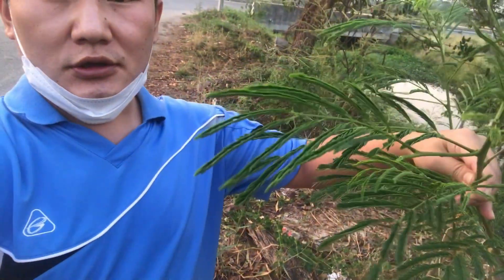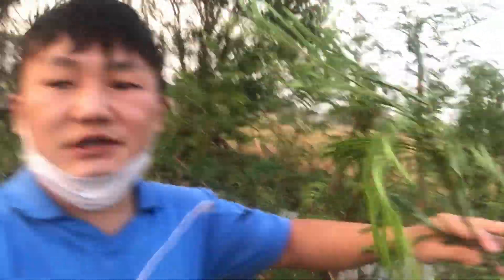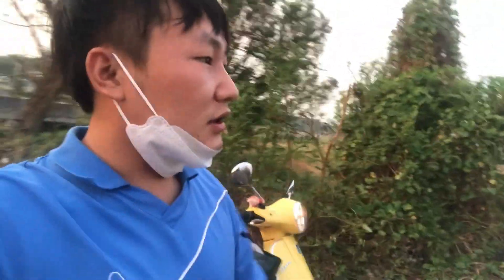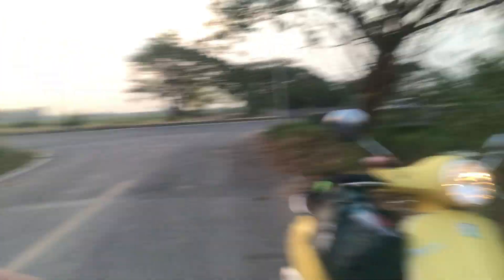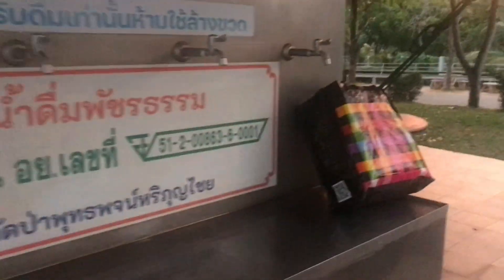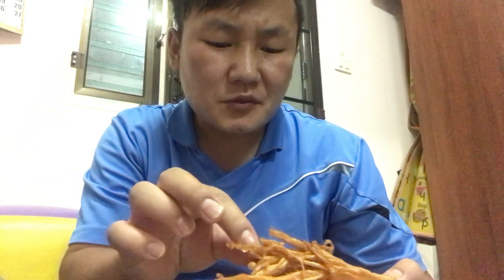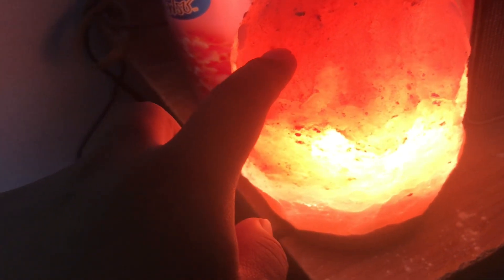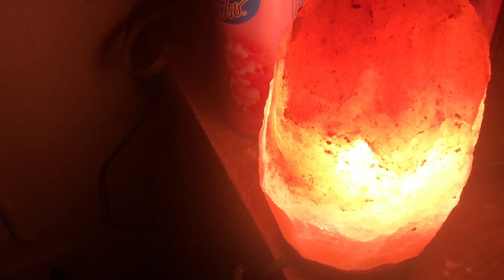Free water service at the temple | Wat (temple) Pa Phuttaphot 🇹🇭🇧🇹❤️ check the link below 👇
The name of the temple is Pa Phuttaphot also known as the Buddhist temple in the forest. This area is completely surrounded by greenery.  This kind service was initiated by late Bhumibol the Great of Thailand who was the 9th Monarch. As some says this by mainly inaugurated for her daughter. For more details do check out into the